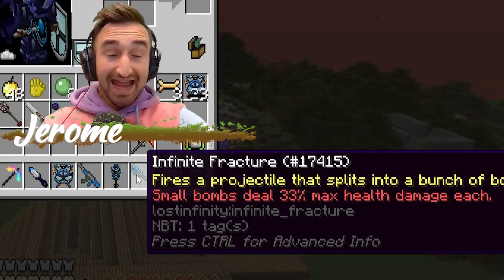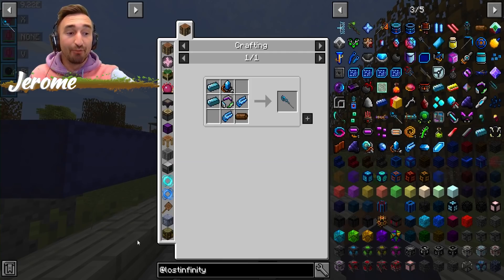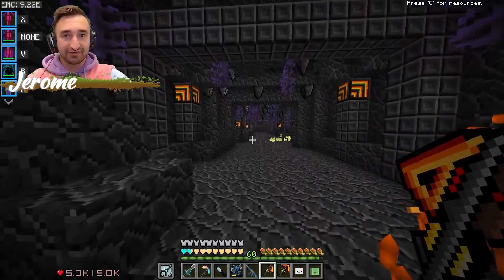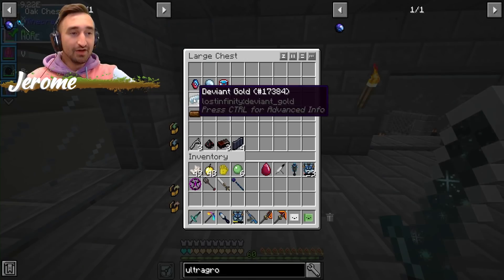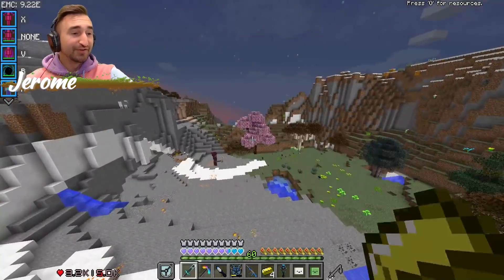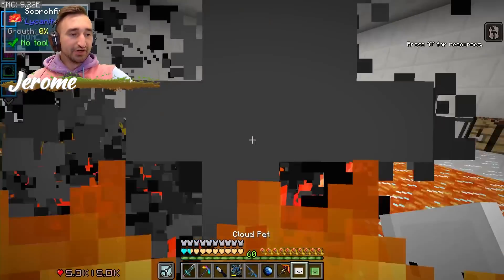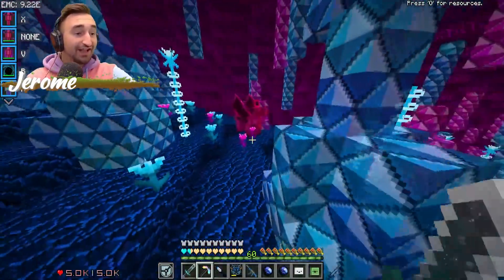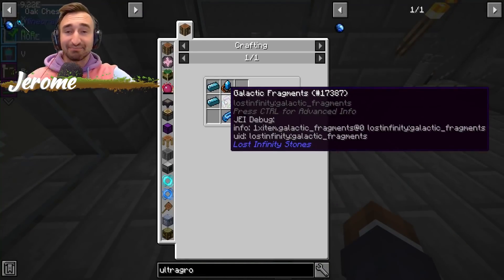Making The Infinity FRACTURE Staff In Insane Craft w/ SSundee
Welcome to our new series Insane Craft (A new Twist on Crazy Craft)
Today we are Making The Infinity FRACTURE Staff In Insane Craft w/ SSundee

Play on my Minecraft server: play.pokeplay.io

 About Insane Craft:
Insane Craft is a Minecraft modpack made by Spark Universe for Sigils, Biffle, Henwy, Nicovald, SSundee, JeromeASF. Inspired by Crazy Craft and designed to be the most fun and wild SMP on YouTube!